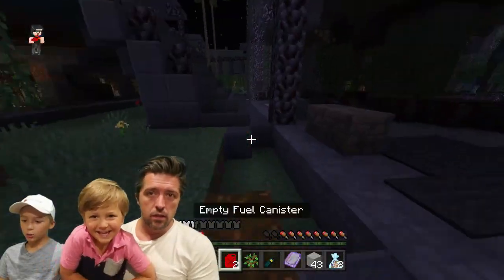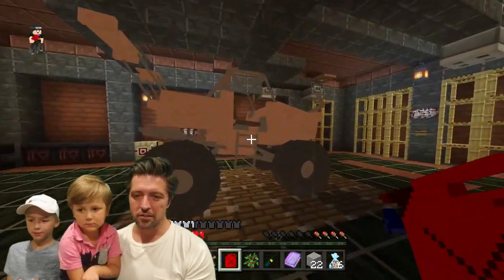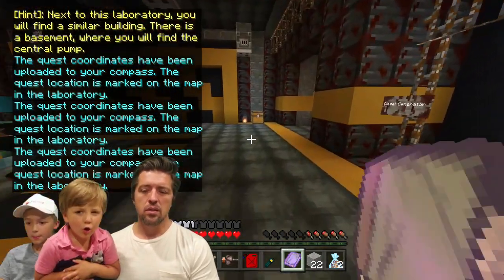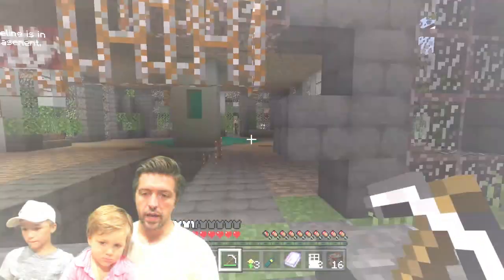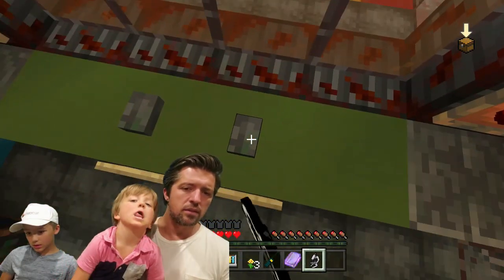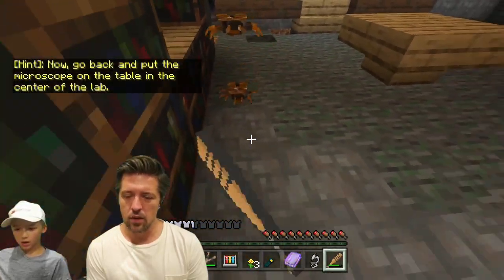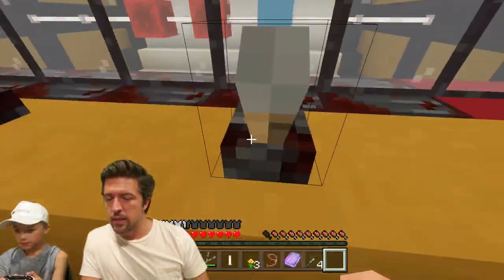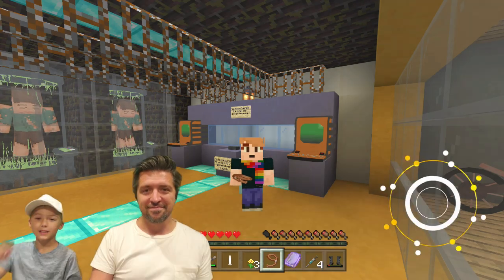Best Lifeboat Map ever?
Tug is back with the guys in Part II of LA Apocalypse as they try to survive this incredible map in one piece